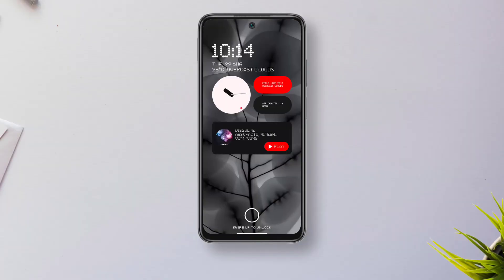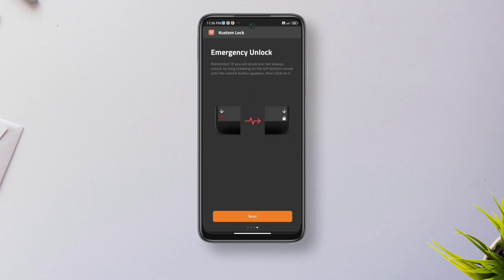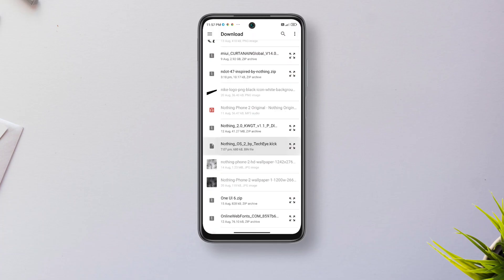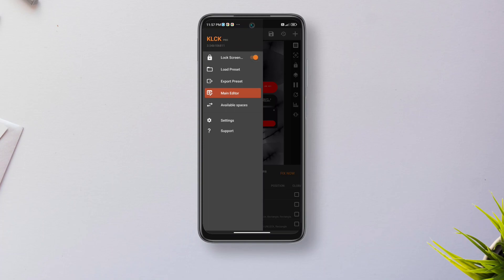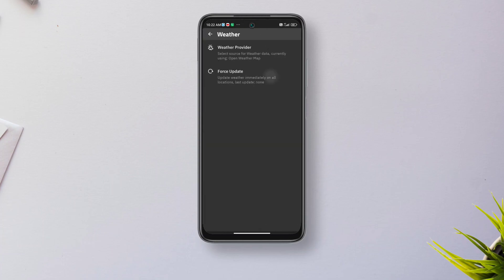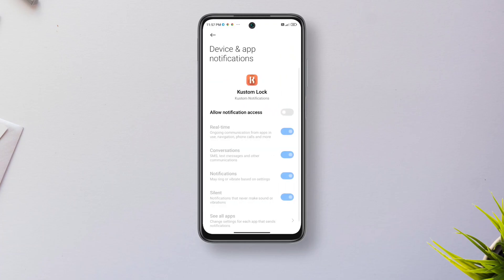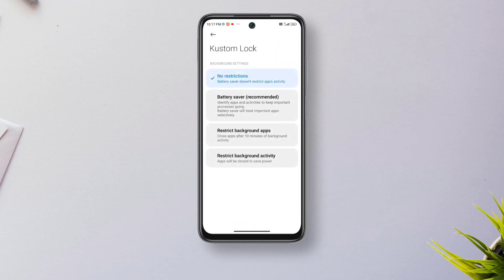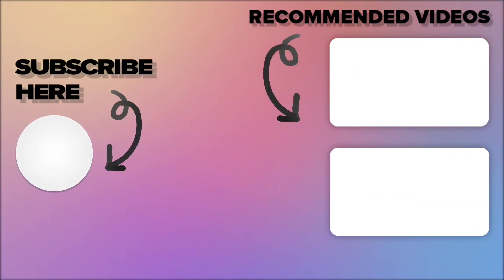Get Nothing OS 2.0 Style Lockscreen On Any Android | KLCK Setup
𝗗𝗢𝗪𝗡𝗟𝗢𝗔𝗗𝗦